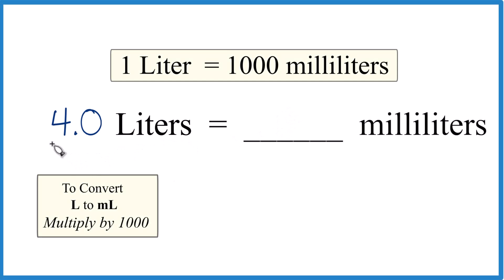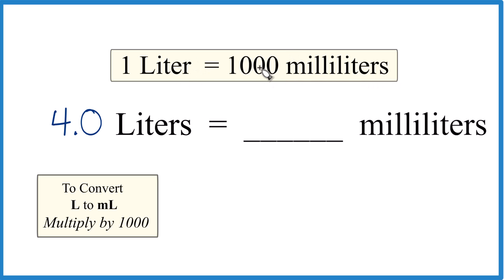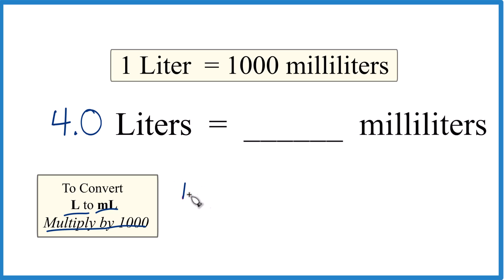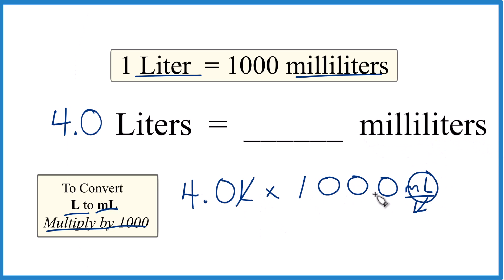Convert 4.0 L to mL (4 Liters to Milliliters)